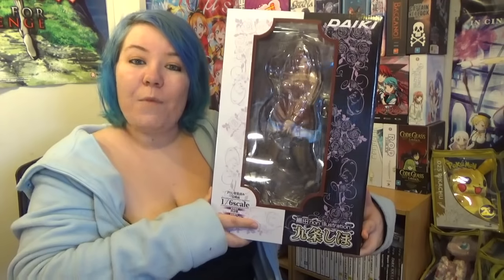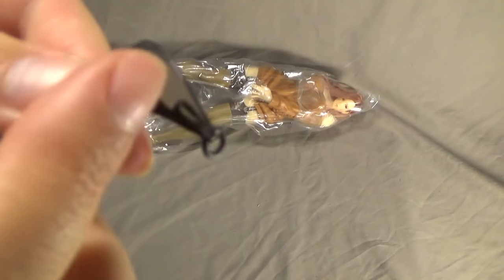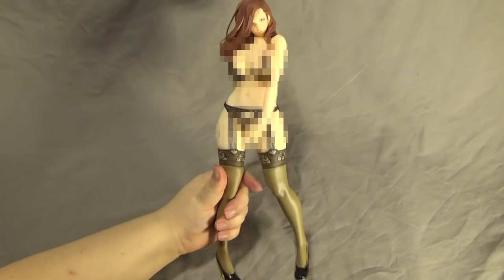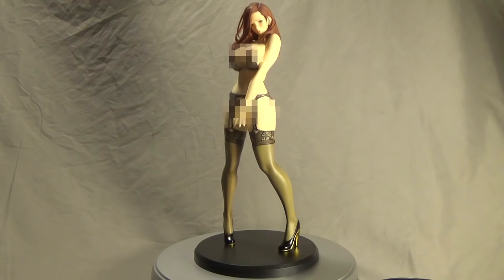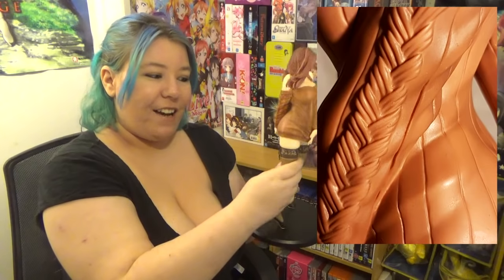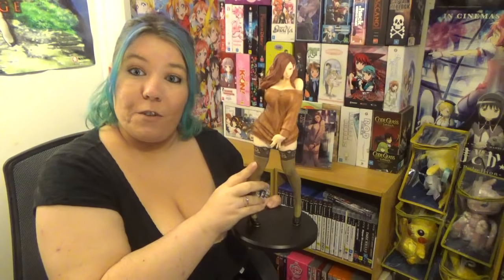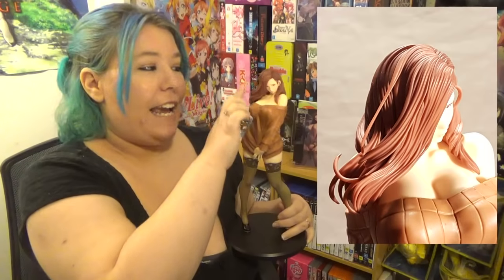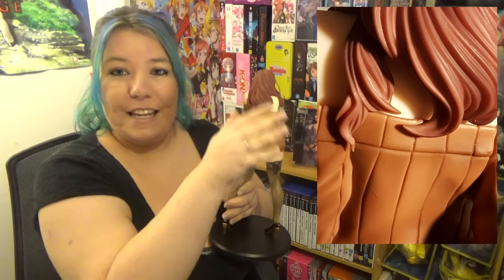Figure Review + Unboxing Odanon Illustration - Shiho Kujo 1/6 Figure & Exclusive Bonus | Censored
This is a hentai figure review of  Odanon Illustration - Shiho Kujo 1/6 Complete Figure with the AmiAmi Exclusive Bonus

If you enjoyed this video consider giving me some APPLAUSE!!
Click the button next to the Like & Dislike Buttons

I also have many more videos on Anime Amino!